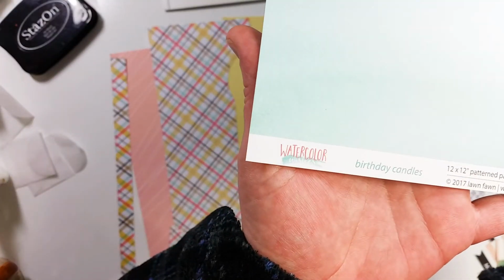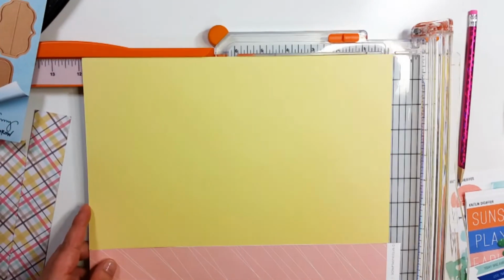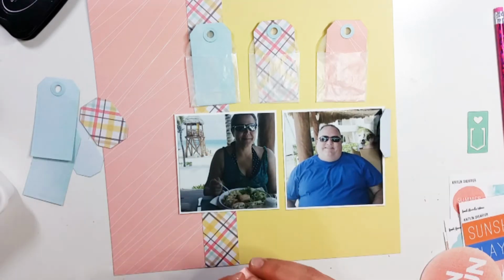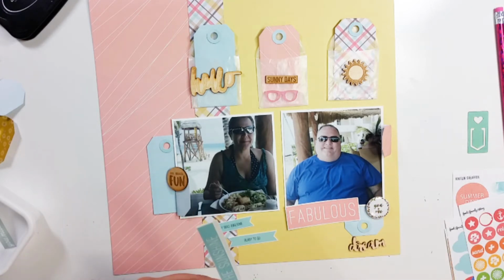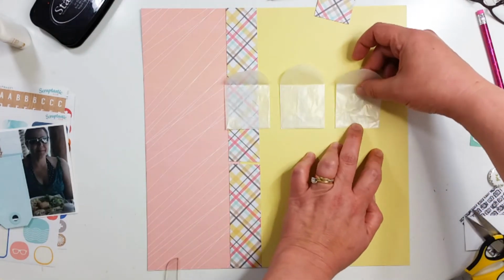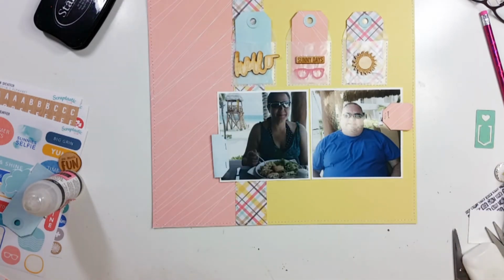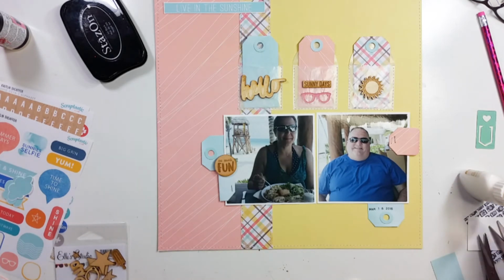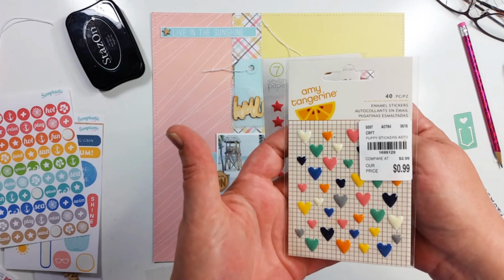Scrapbook Process Video #271; "Hello Sunny Days"